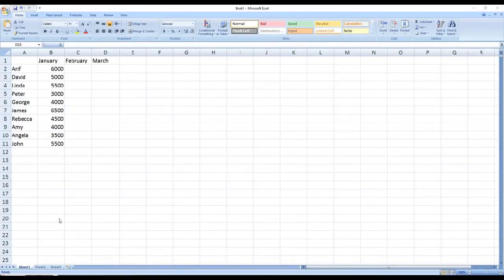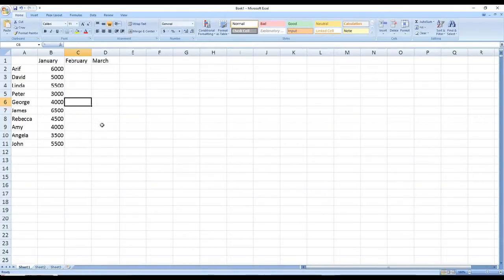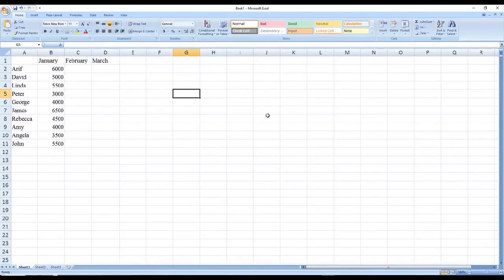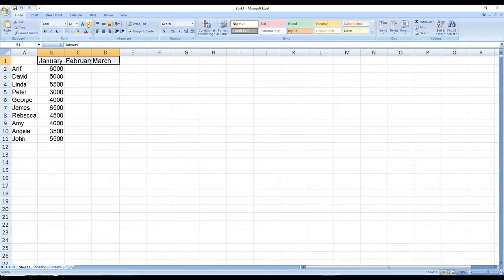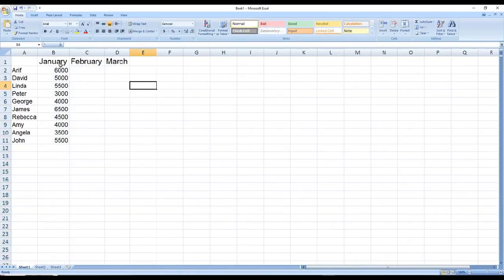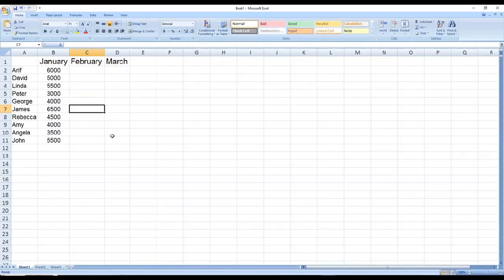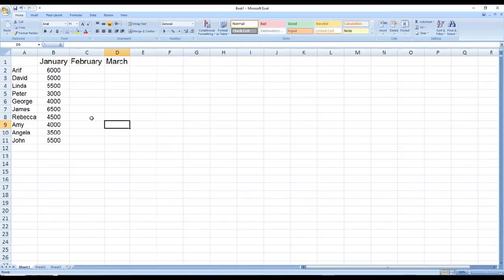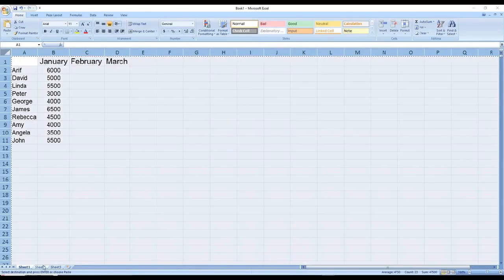Introduction to Excel for Beginners (Part B)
This tutorial covers basic Excel functions such as how to change different font types, increase and decrease font sizes in different ways, align texts to left, centre or right and how to copy, cut and paste information in the short-cut way.